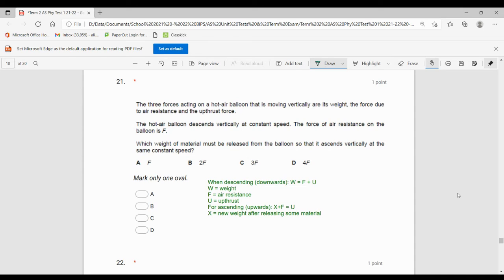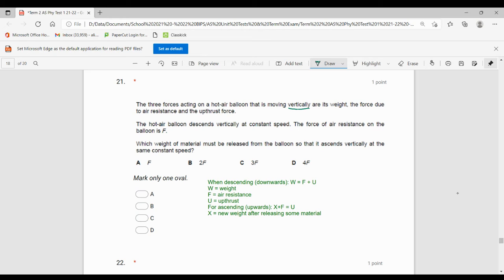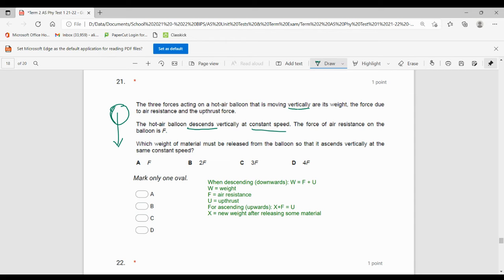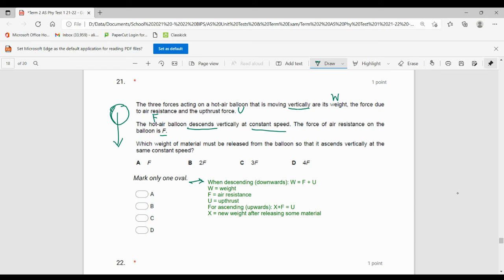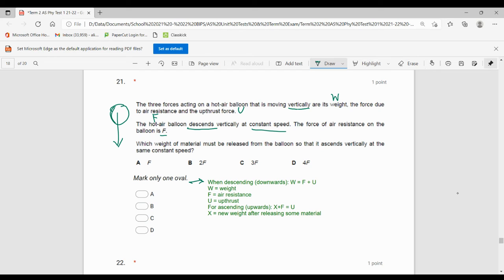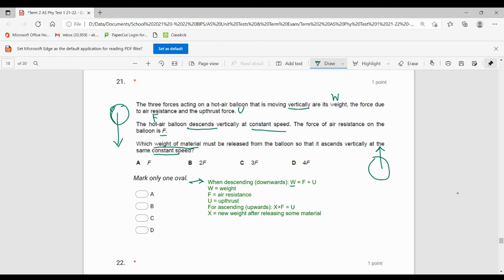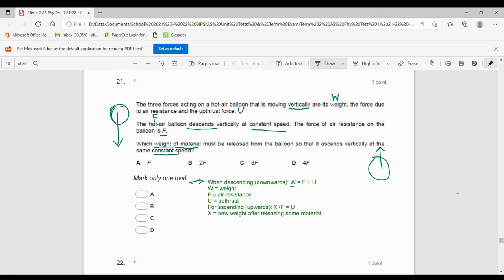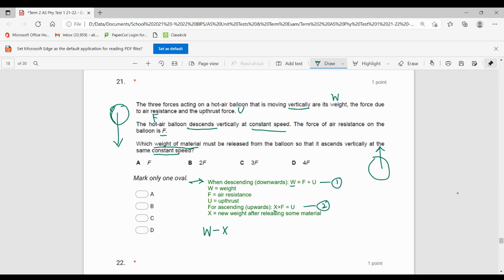Forces: Upthrust & Air Resistance | A-Level Physics | Exam Style Question | CAIE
Many students struggle with questions related to "Forces". In this video, we solve a past-paper question related to the forces: upthrust and air resistance.